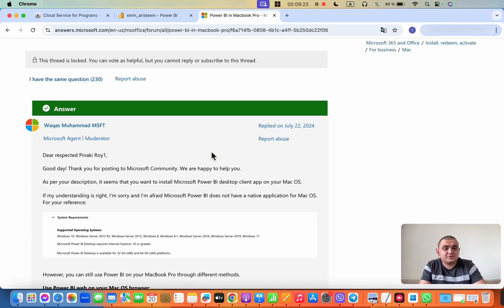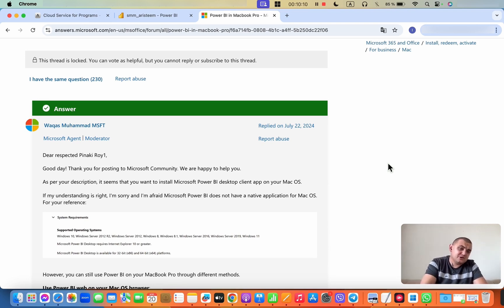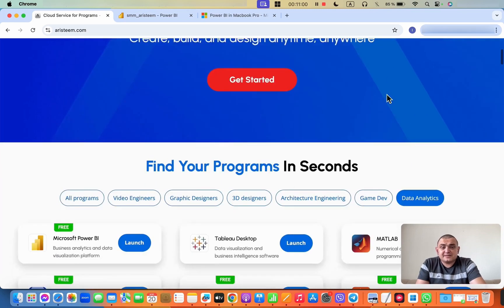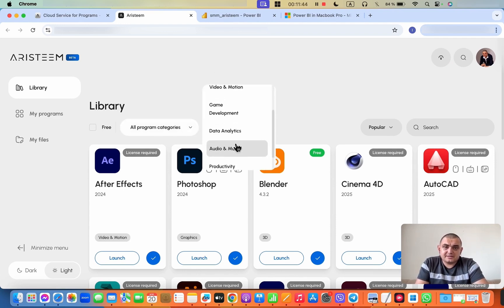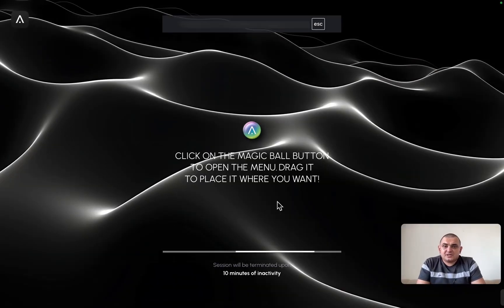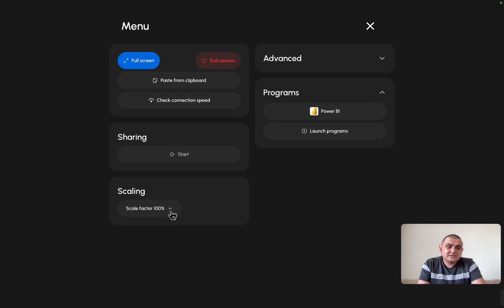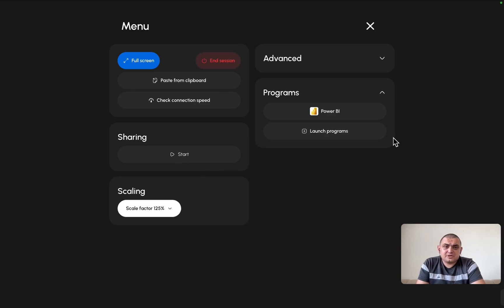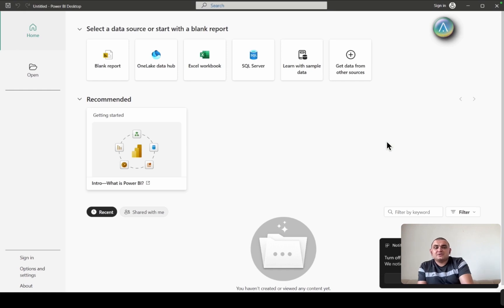Power BI Desktop on MacBook: Just a Few Clicks to Get Started!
Looking for a way to use Power BI on MacBook? Wondering if there's a Power BI download for Mac? In this video, I’ll show you an easy solution that doesn't require installing Windows, using Boot Camp, or setting up virtual machines.

✅ No complicated setup - simply access Power BI online from your Mac
✅ Works seamlessly on macOS, Chrome OS, and all any device
✅ Powered by the cloud through the Aristeem service
✅ Just log in and start using Power BI Desktop in minutes!

This solution is perfect for:
• Data analysts who need Power BI on Mac for their daily work
• Students learning data visualization and business intelligence
• Business users who want to access Power BI on the go

Whether you're a Mac user looking for Power BI compatibility or simply want a hassle-free way to access business intelligence tools, this cloud-based solution is your answer to running Power BI on MacBook without any technical difficulties.